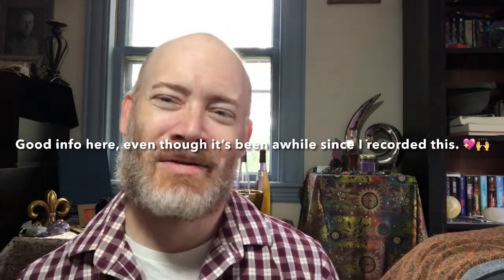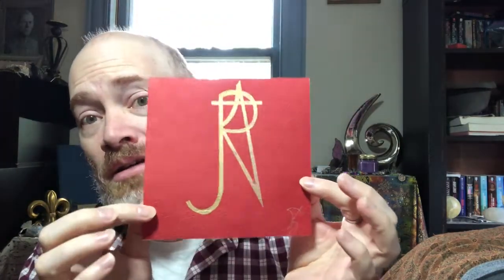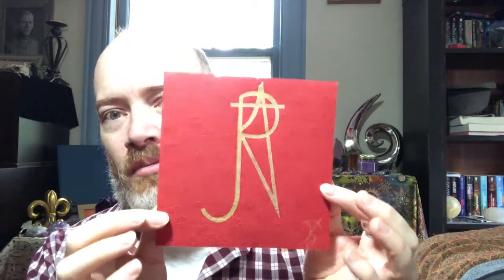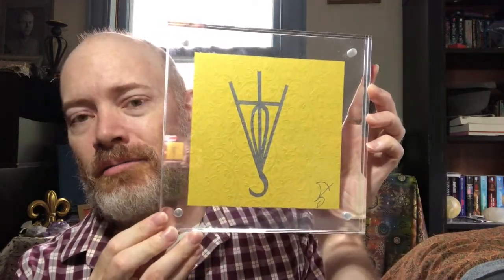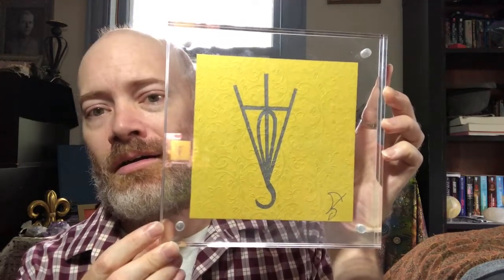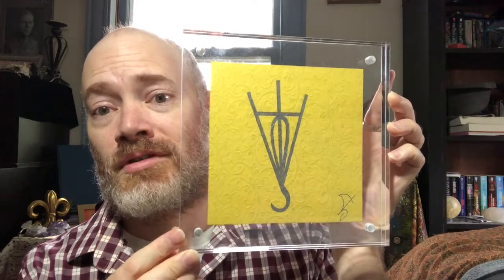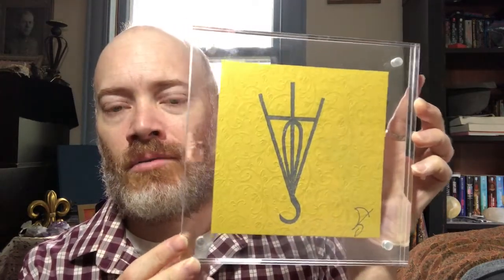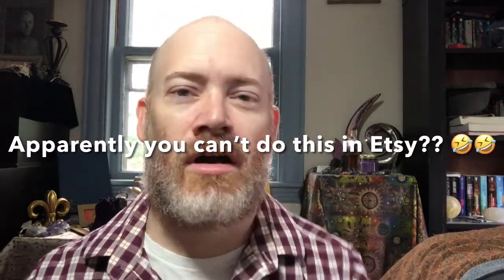Witchcraft for Beginners: What to Do with Your New Name Sigil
So you’ve created your Personal Name Sigil, using your Magic and your Powers of Witchcraft? Now what do you do with your new, Magical, Witchy Sigil, Witch??? It's all in this video for you!